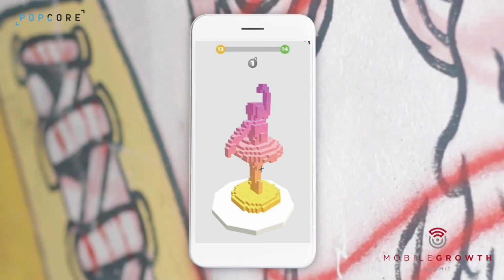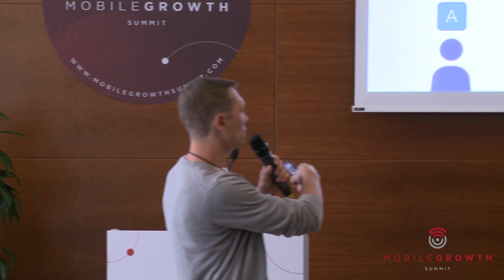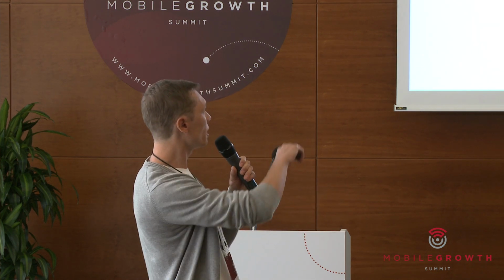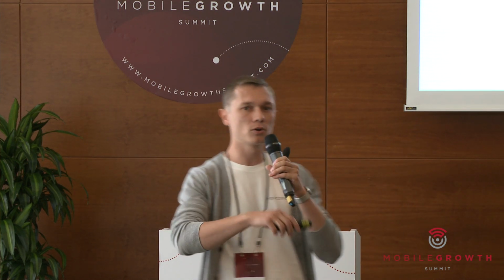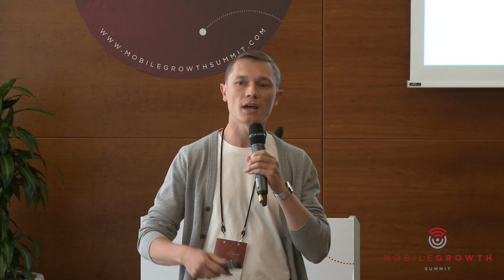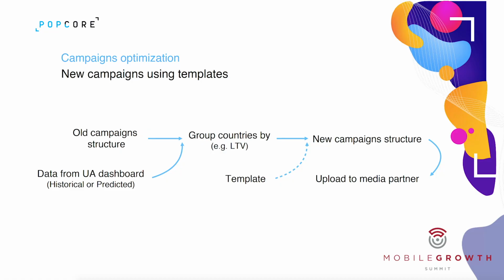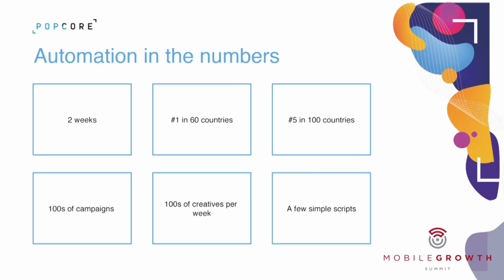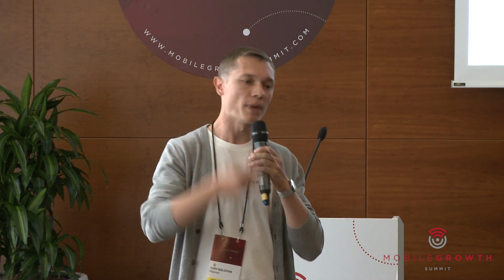Campaign Automation for Hypergrowth: Billions of Mobile Sandwiches | Popcore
Delivered at MGS Europe 19 by Yury Bolotkin, Growth Specialist, Popcore.

What happens when an app genre blows up and it doesn't rely on the standard UA and retention strategies to succeed? Why do hypercasual games succeed so much when they break so many of the 'rules' of mobile marketing? This is a story of how one UA manager used campaign automation to propel Popcore to the top of the hypercasual gaming market.

LEARN. CONNECT. GROW.